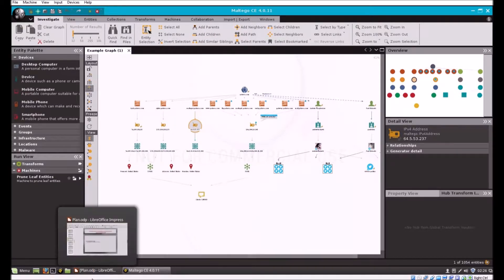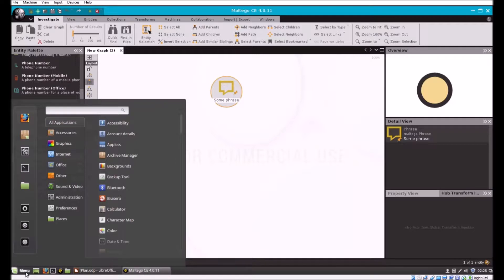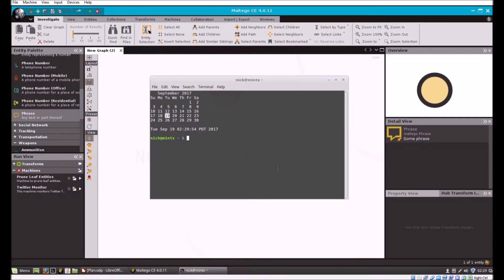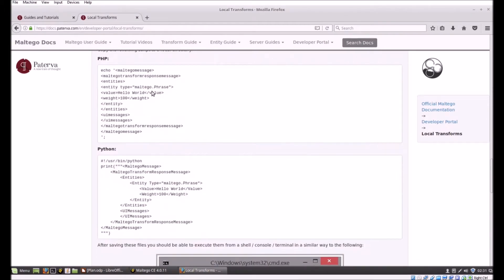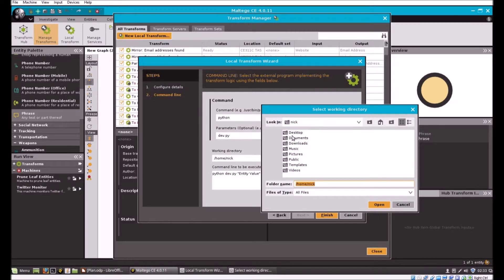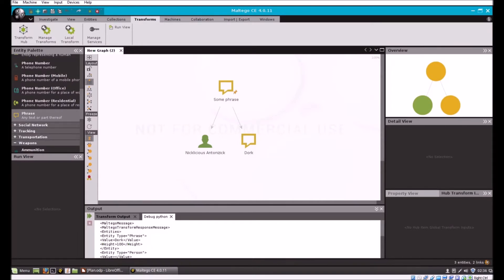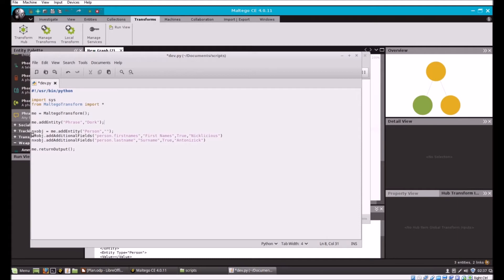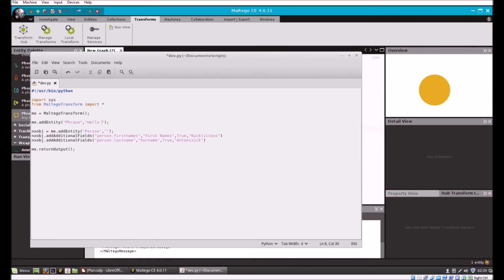Creating Maltego Transforms and Entities 2 of 4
In this video we'll make our first transform and demonstrate how to push data from our script(s) into Maltego.  We'll also talk about how STDIN and STDOUT is used to ensure flexibility.